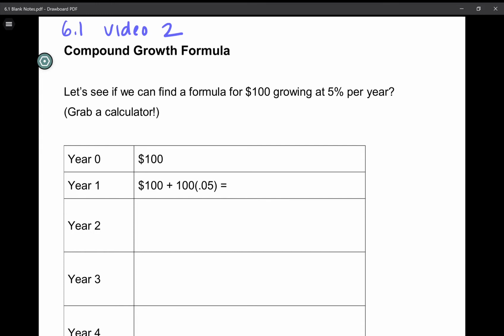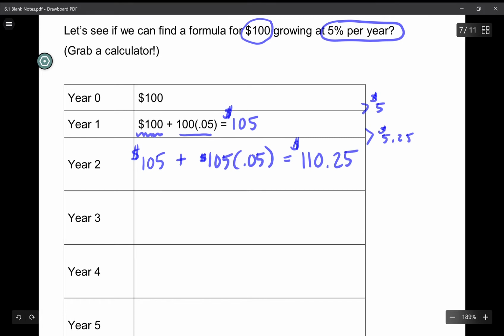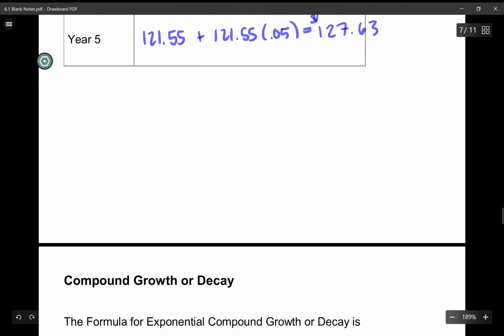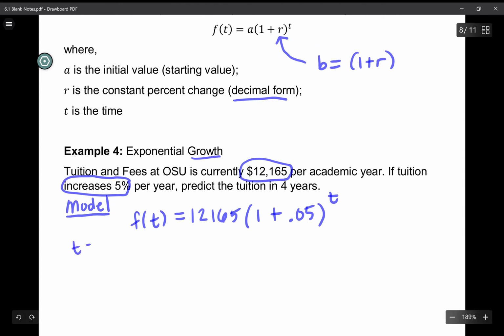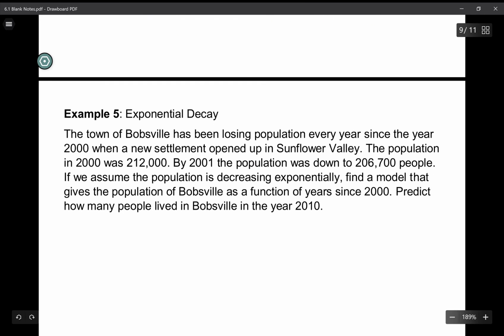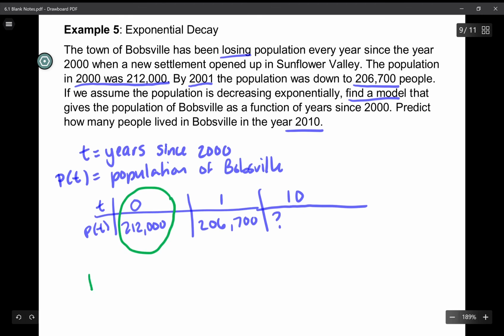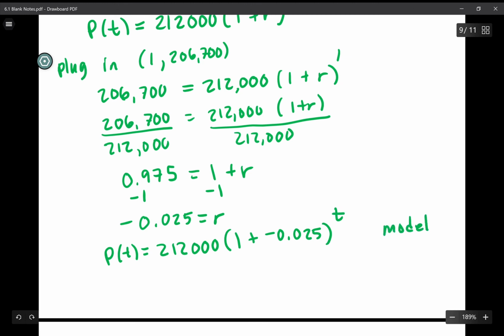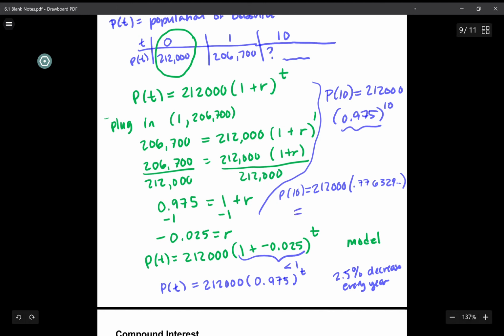Math 111 6.1 Video 2